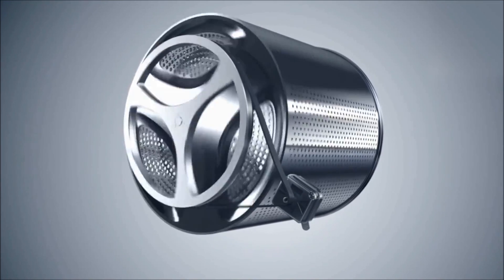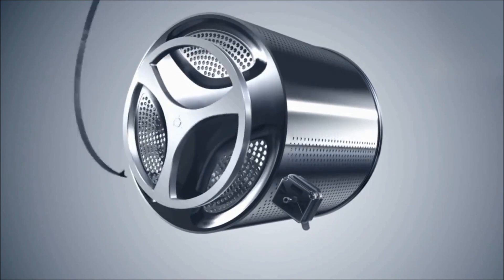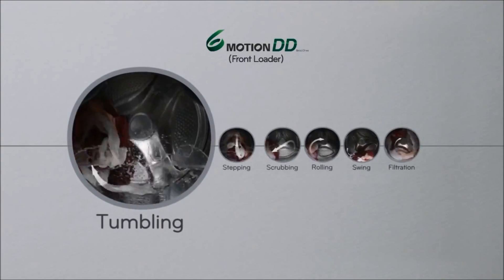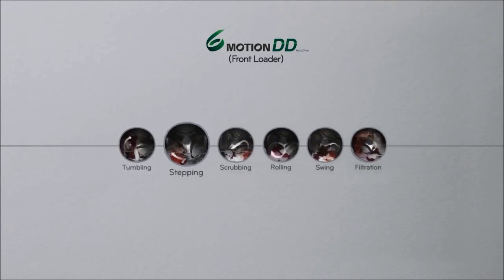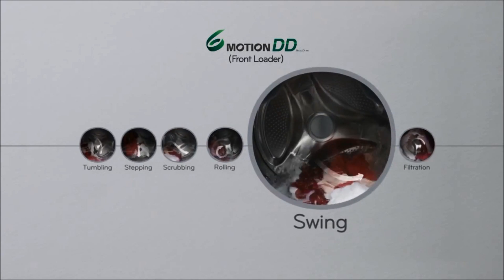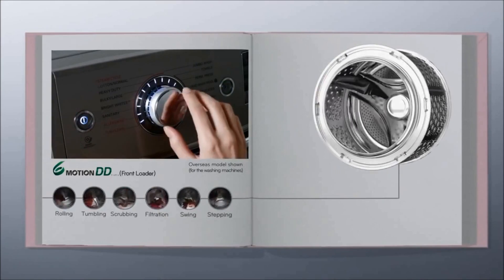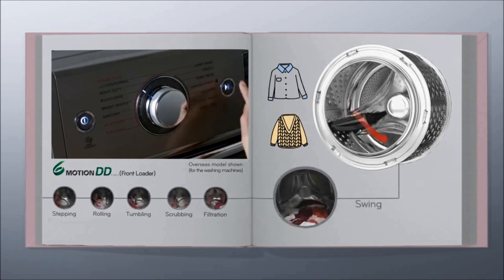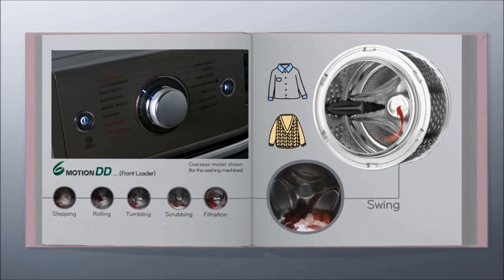LG Direct Drive 6 Motion Motor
Deze video beschrijft de technologie achter LG's Direct Drive 6 Motion motor.

Bekijk al onze 6 Motion.